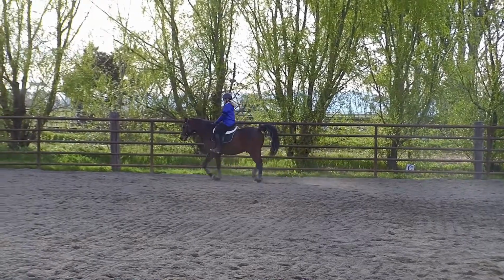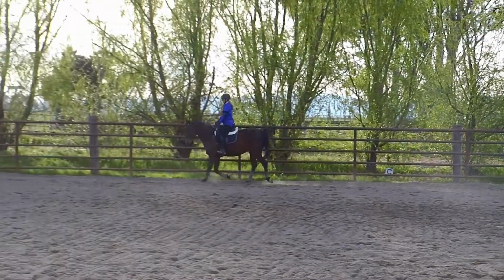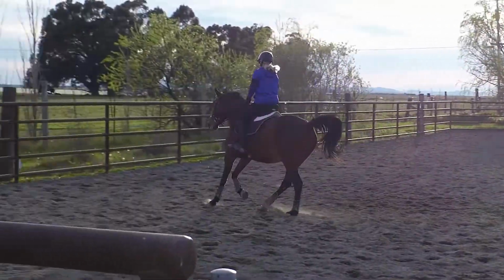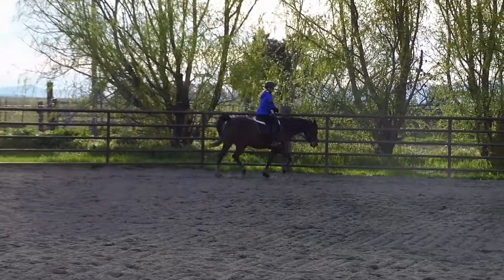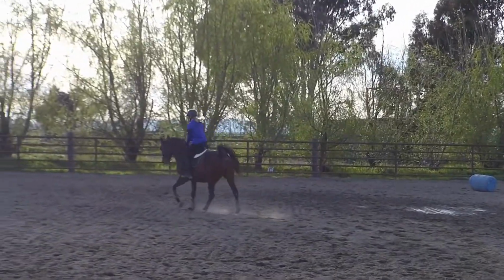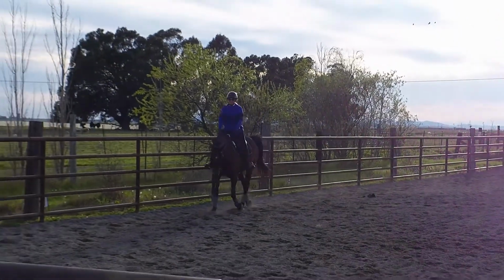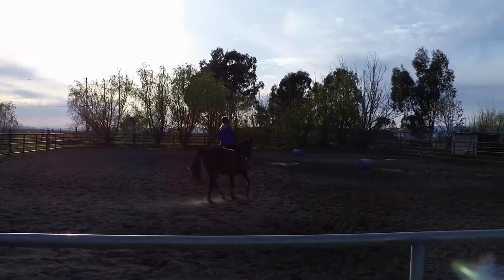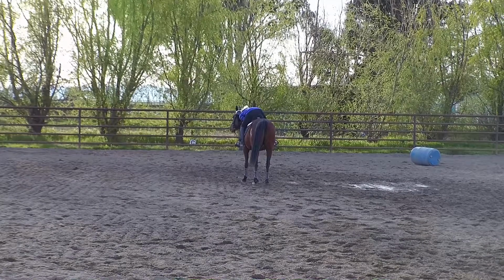Jalaal - training 3/19/18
nice easy work focusing on transitions, relaxation, bend and impulsion.